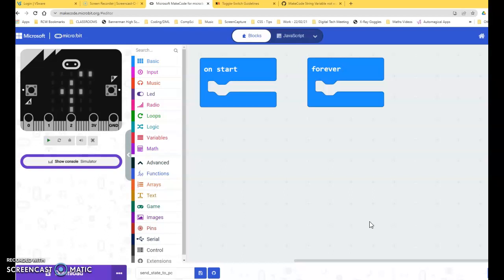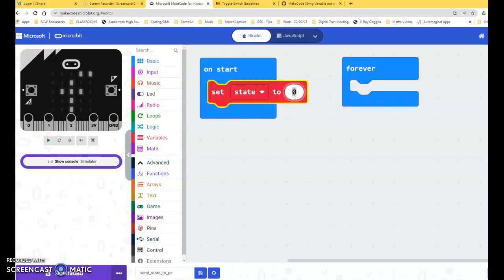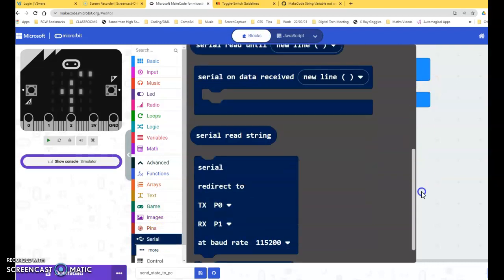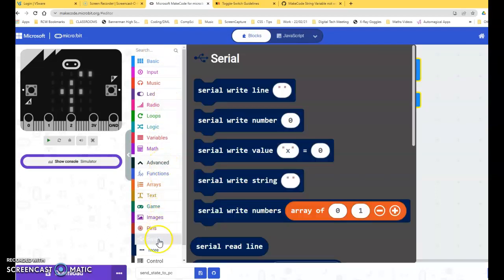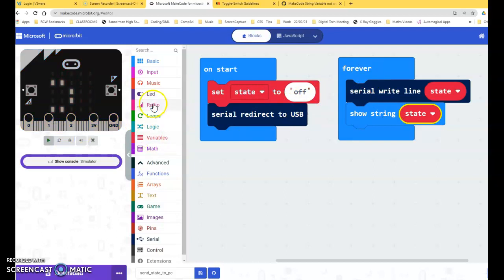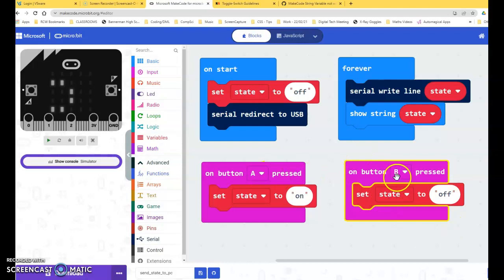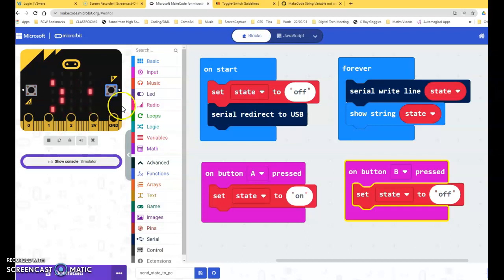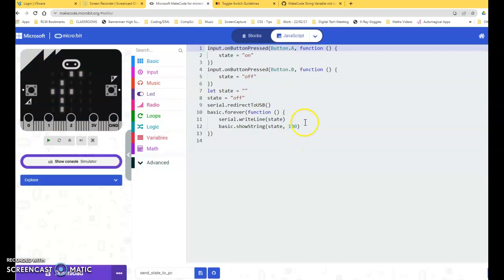#1 - set_up_microbit_send_state